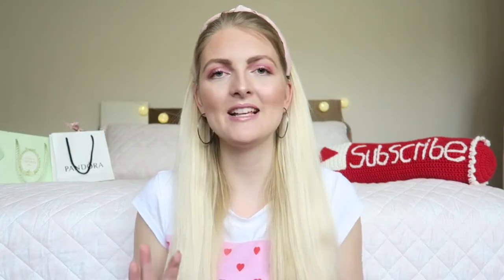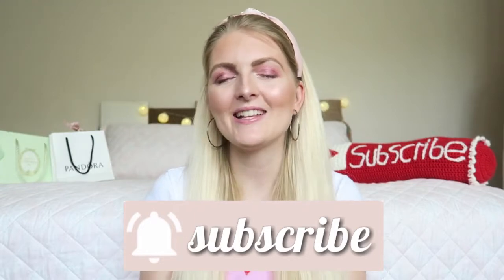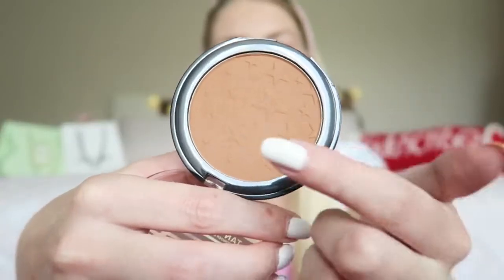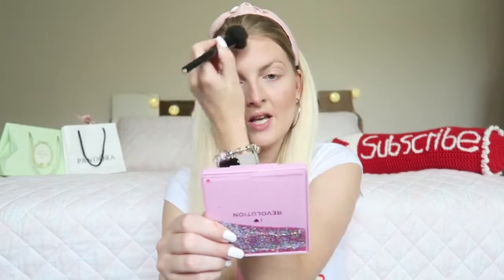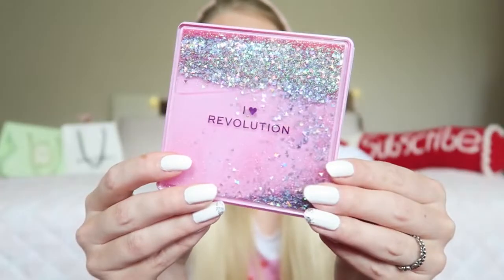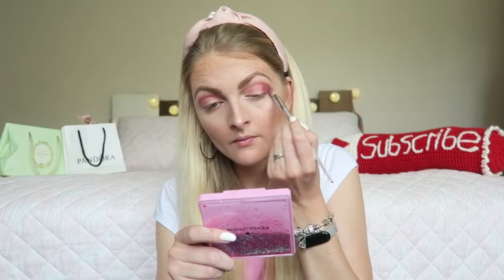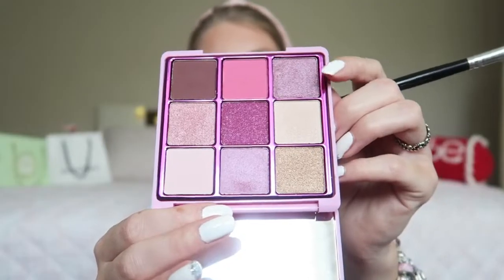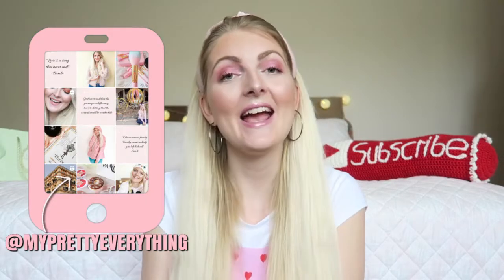SPRING MAKEUP💕3 WEEK LOCKDOWN CHAT IN TURKEY 2021 | My Pretty Everything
Hi loves!💗
I hope you enjoy this pink spring makeup look! I chat about the new lockdown here in Turkey. Let me know what video's you would like to see in the comments🌸